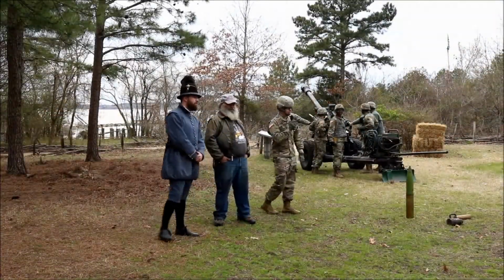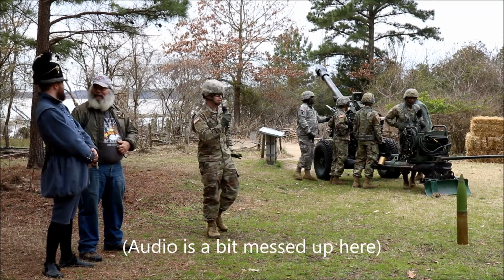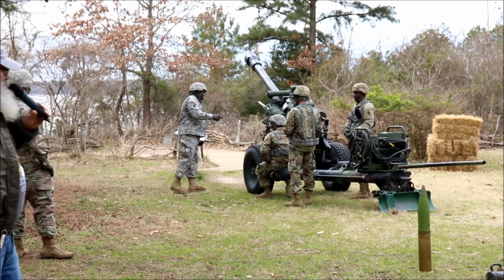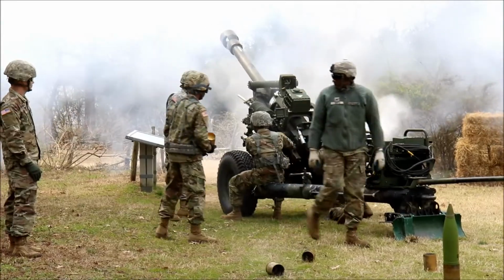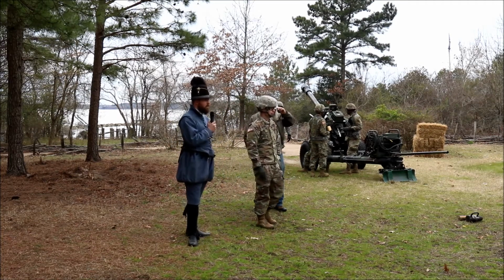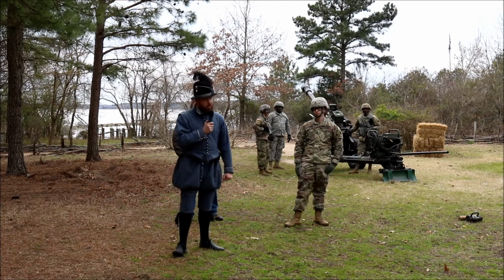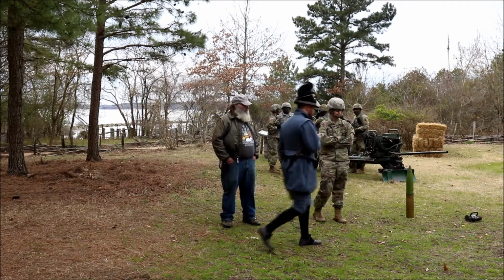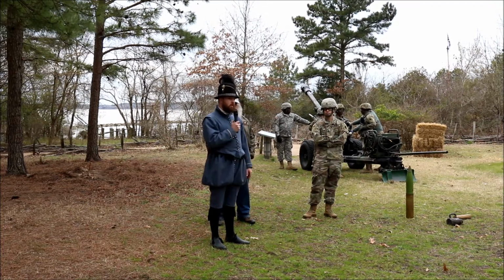Jamestown MTA Artillery Demonstrations, 2018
Various artillery demonstrations at Jamestown's Military Through the Ages event, 2018.

so much footage to sort through